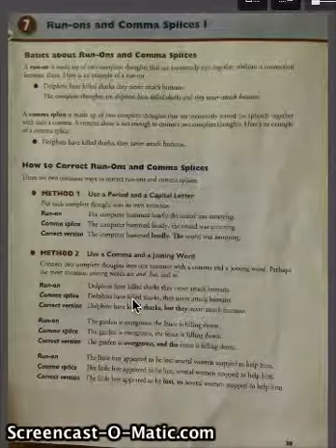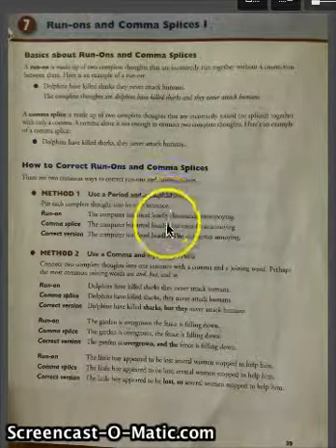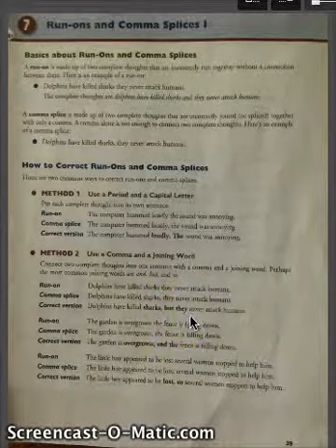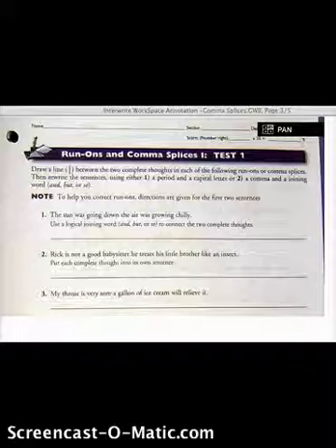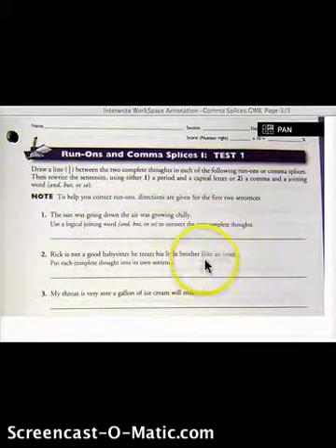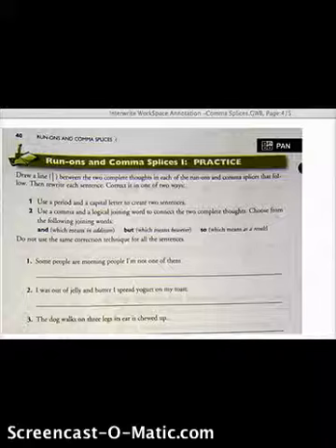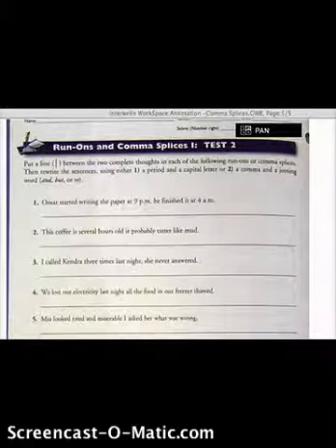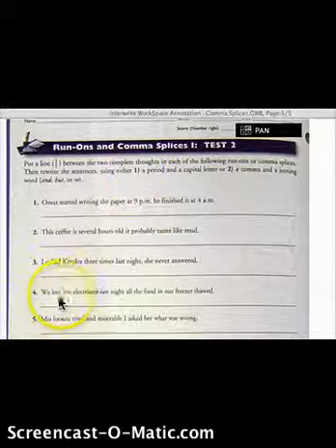EE page 39 - 42